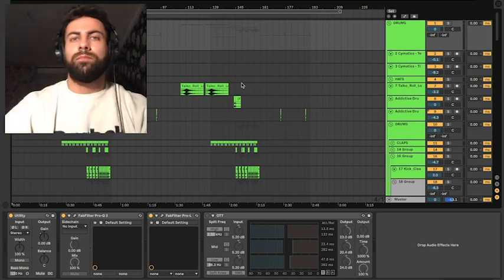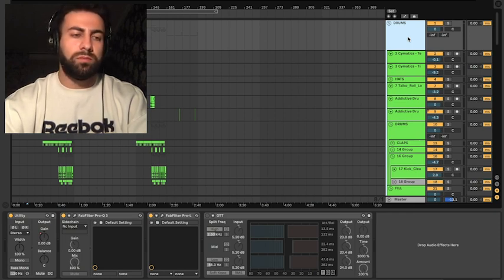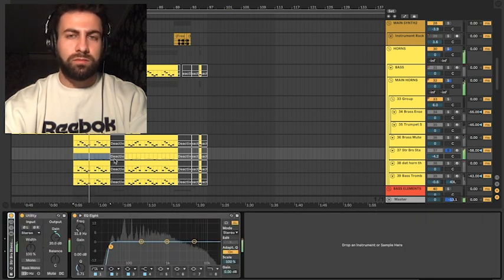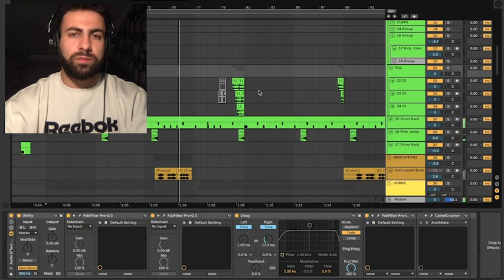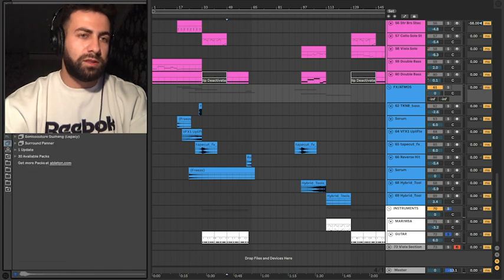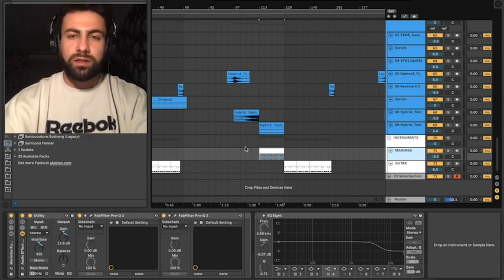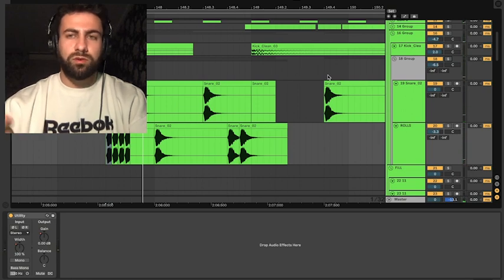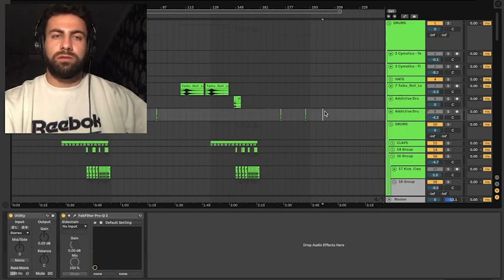QGR-023 | tapecut - Beast | TRACK BREAKDOWN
QGR-023 | tapecut - Pentrat EP